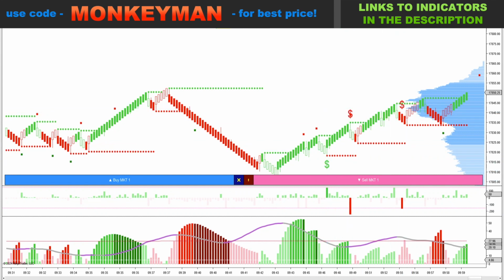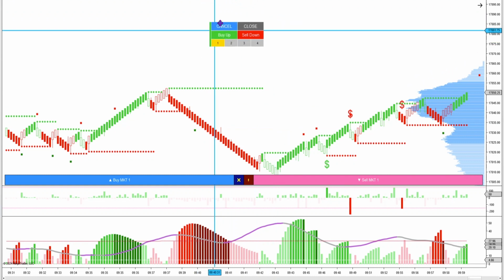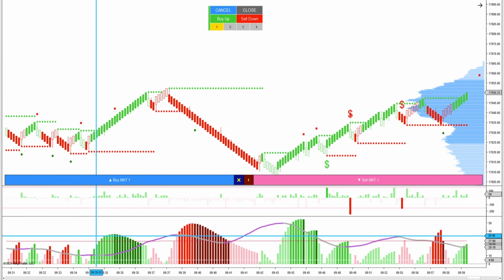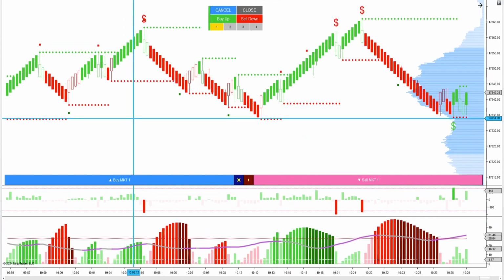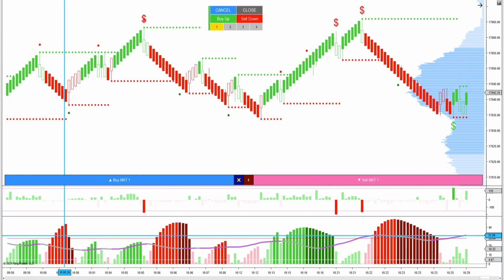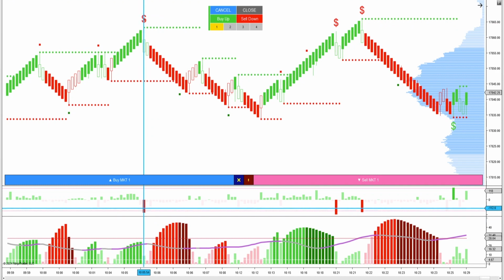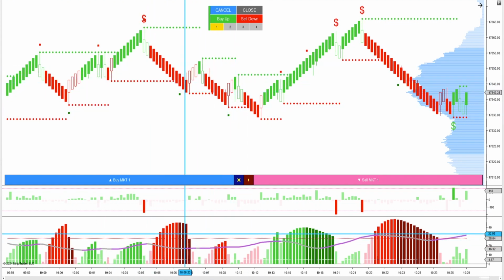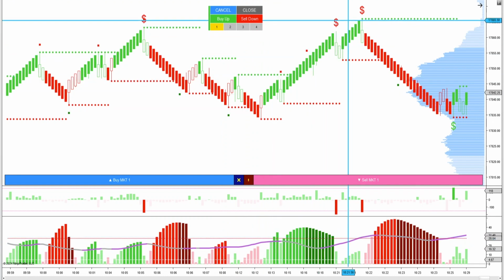FULL BREAKDOWN, with settings, for my Waddah Attar & Delta RENKO TRADING SYSTEM!!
A new system I have been enjoying that combines Renko Bars, Delta, Swings, and Waddah Attar Explosion!

NINZA indicators -
get the BEST POSSIBLE PRICE... if they are already having a sale - get an even better discount!...  by using the code!

The indicators featured in this video include -
Volume Delta
Innovative Ordering
EOB Ordering

earn a funded trading account!
half priced resets!